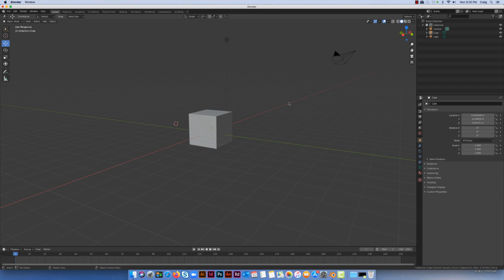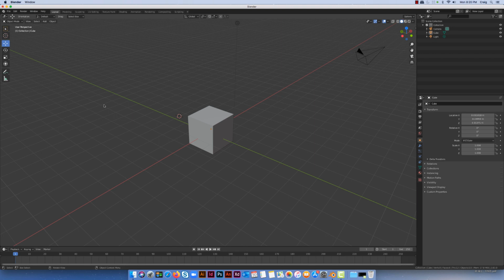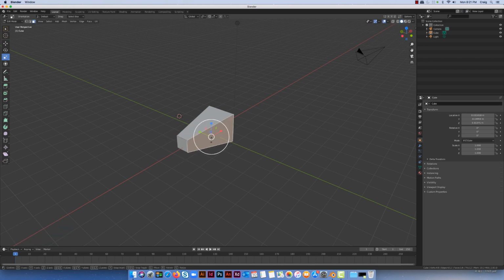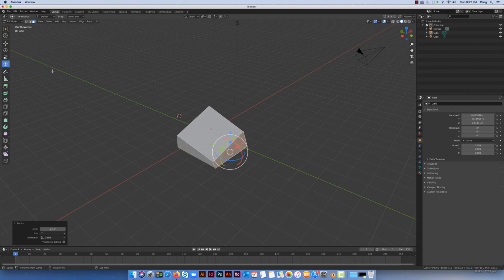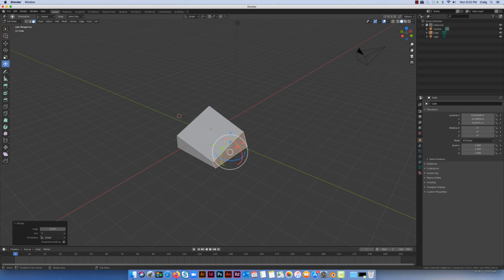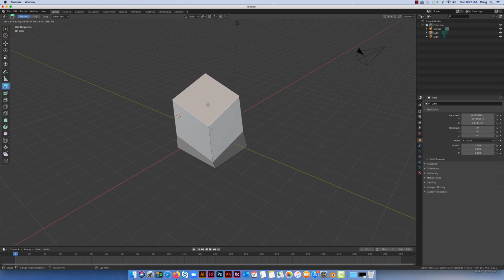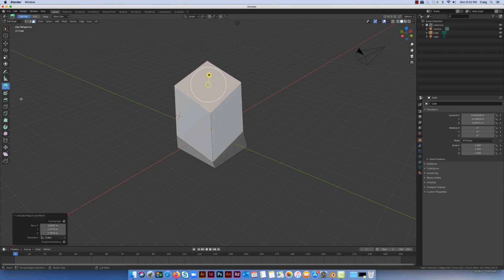5 faces in blender